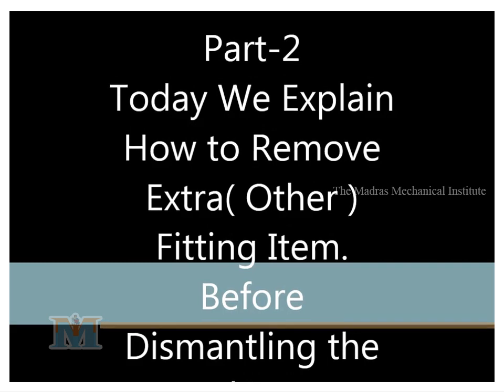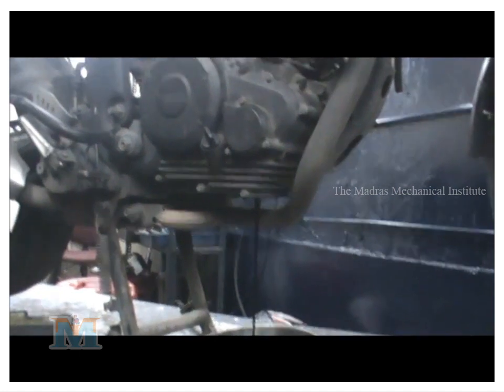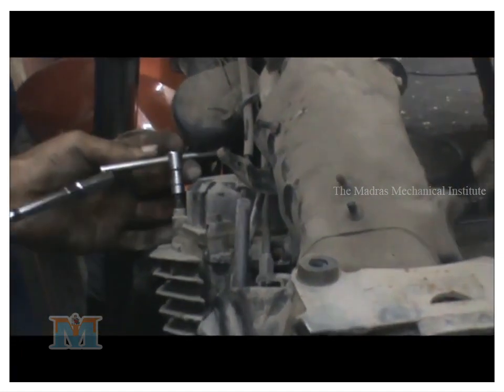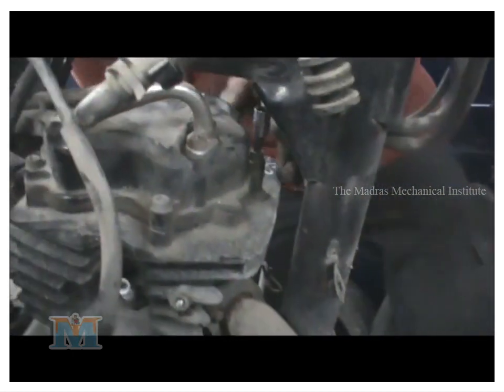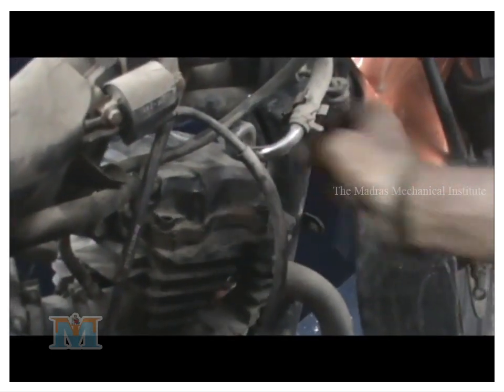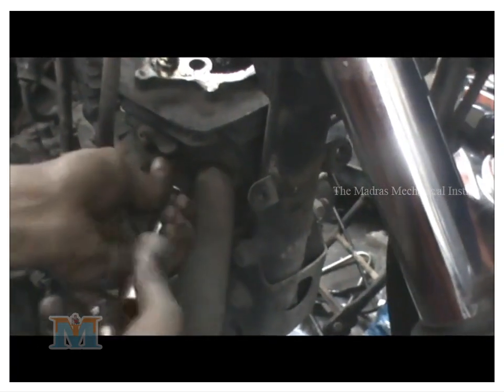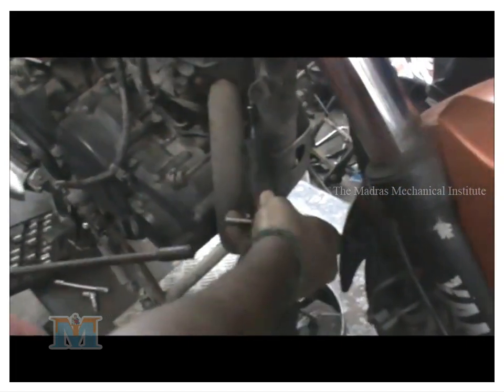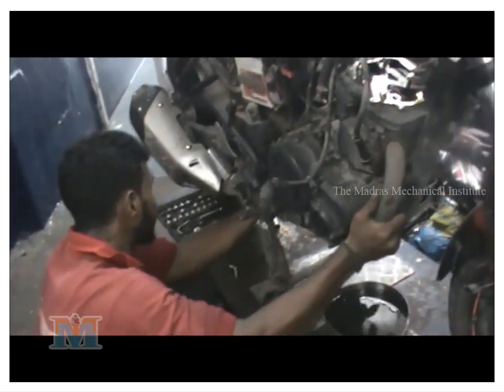Yamaha FZ Engine Service I RE-BORING - Part-2 Step by step I ( TAMIL Headphone ) Chennai I AMT I MMI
Madras Mechanic Institute
India`s 1st Institute Of Two Wheeler Mechanical Training

We Will Show  in this Video. How to Remove the Tank Become a Engine Re-bore.
Honda_Unicorn_full_engines _&_gearbox_fitting
How to Motor_cycle_Engine_service
How to Motor_cycle_Engine_Tuning
How to Motor_cycle_Engine_Cleaning

Thank You! Please Visit Our

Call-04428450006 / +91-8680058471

For Sales & Training
Whats app
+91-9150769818